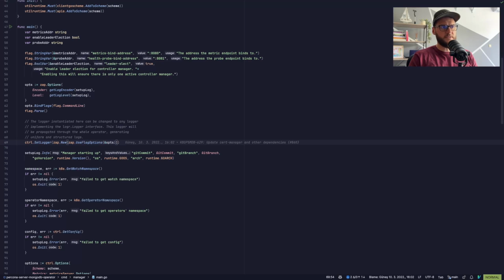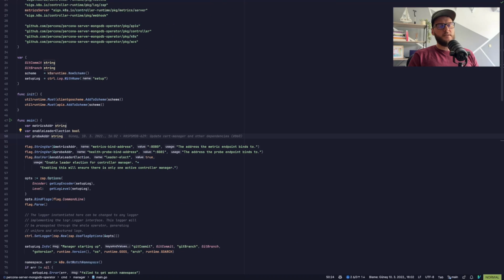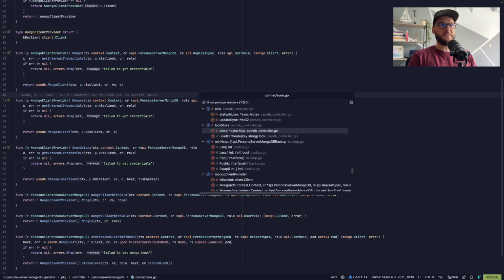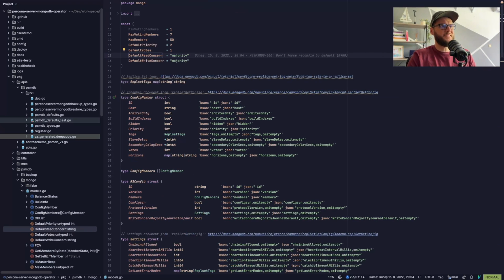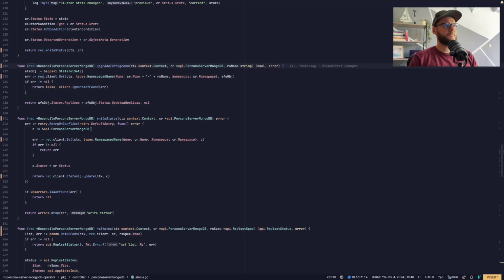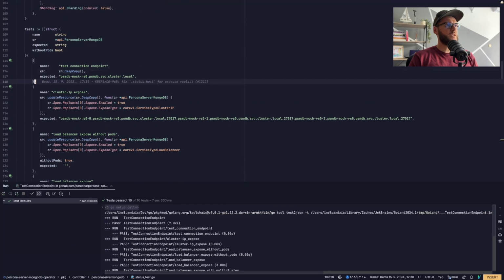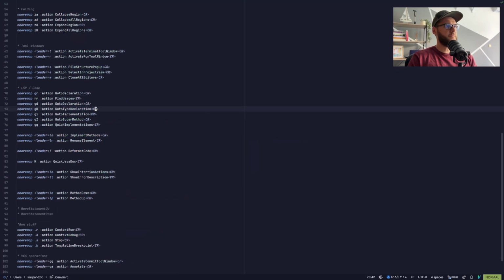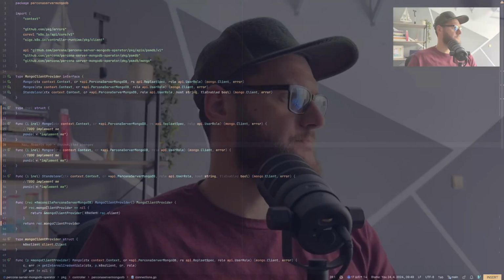Switching from Vim to VSCode to GoLand - Is this the best for Go development?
Vim has issues, VSCode has issues for me as well,  now I'm pulling out the big guns and trying Intellij Goland (with vim-motions of course) - is it the best IDE for Go development?

Contents:
00:00 Intro
01:32 Vim problem
05:55 VSCode problems
11:16 GoLand
22:29 Outro